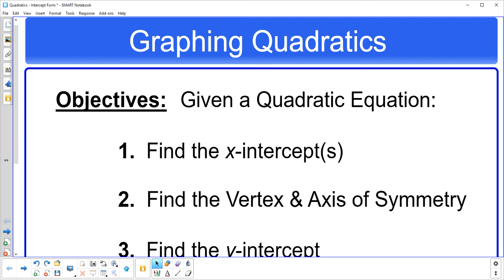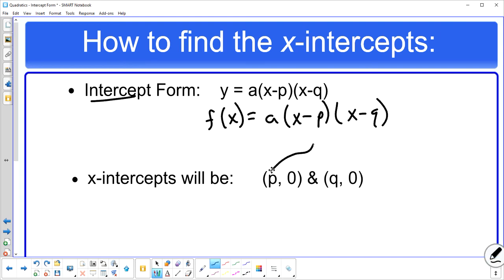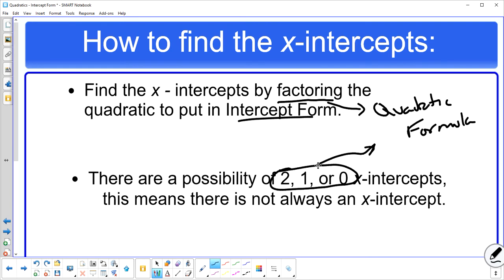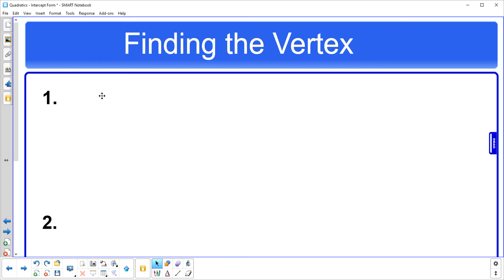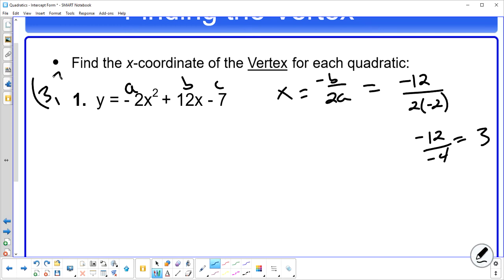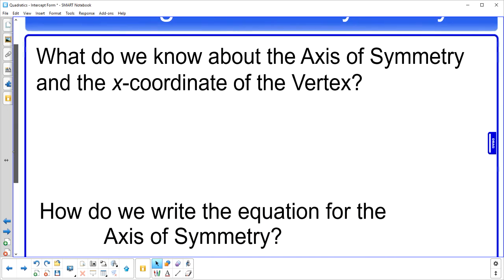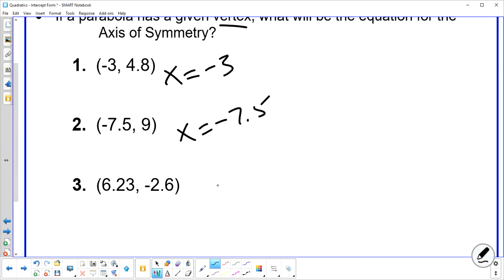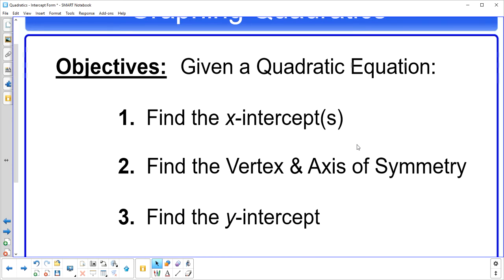Graphing Quadratics Intercept Form